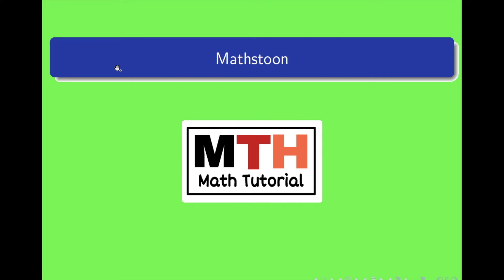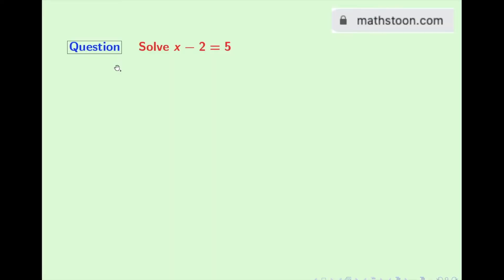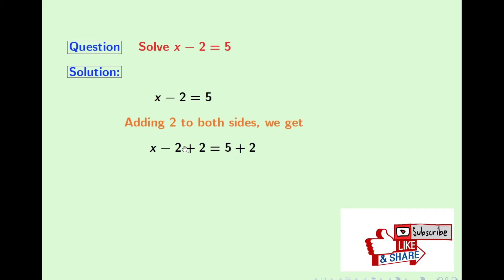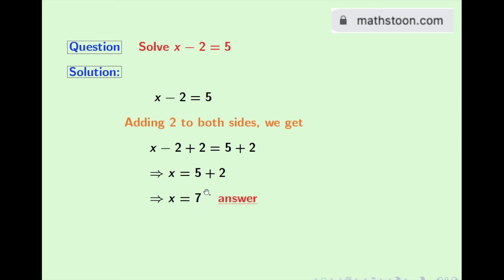Solve x-2=5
We post videos daily on youtube